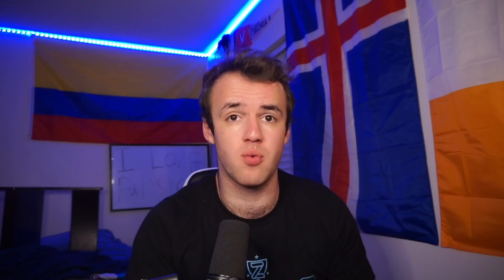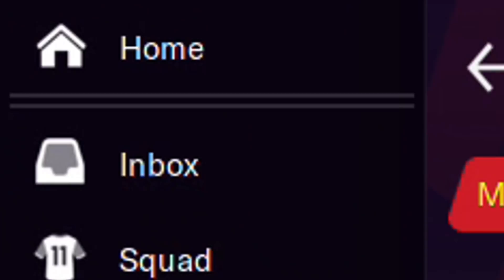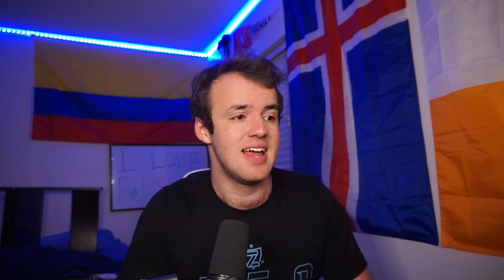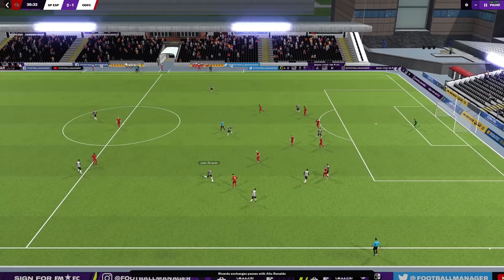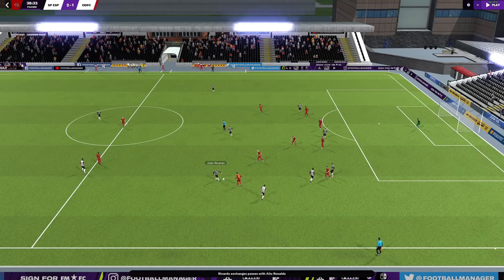Should You Buy Football Manager 2021?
The time has come. I have rendered my decision on whether Football Manager 2021 is a worthy enough upgrade that you should buy, or not. FM21 does have its upsides, particularly in the match engine, but it also has its downsides, yes, even in the match engine. But, I am willing to give the benefit of the doubt either way to SI trying to make a new game during a global pandemic. I won’t let this change my final opinion on whether to add Football Manager 21 to your library, but it’s worth keeping in mind.

I feel the need to stress I’m not paid or in collaboration with SI or Football Manager and am giving you my honest opinion in this video. I hope you would have assumed that, because I do my best not to be sus. V not sus. I do love the Football Manager franchise though, so even when I say bad things I want to do it in a constructive way to help the game be better. This would allow me to make a bunch of videos telling you to buy FM with no problems, which is just fun for everyone.

Much Love,
FM Senpai